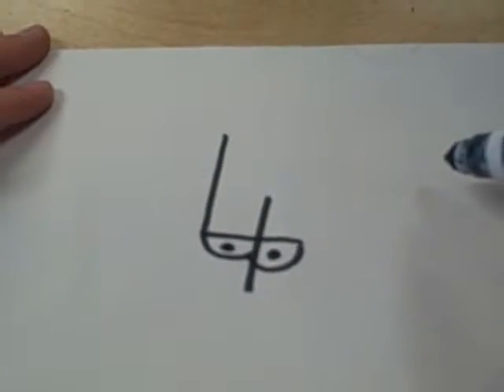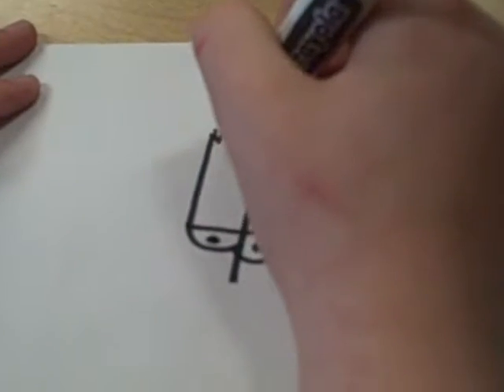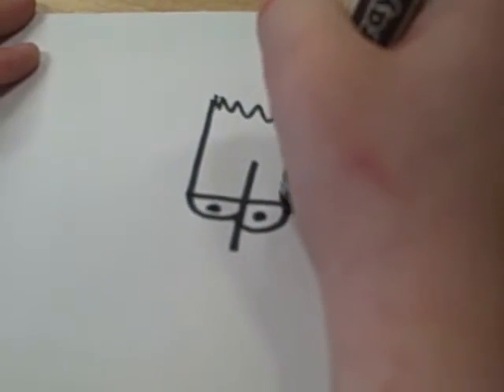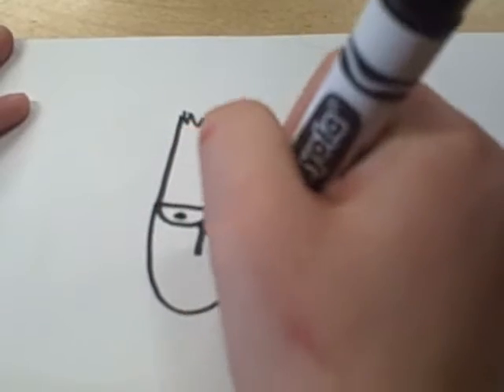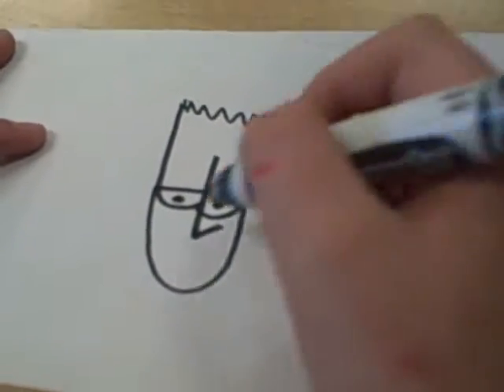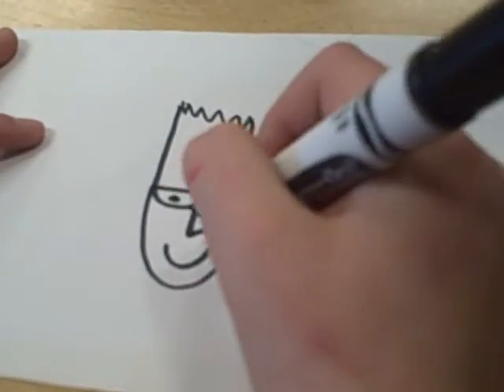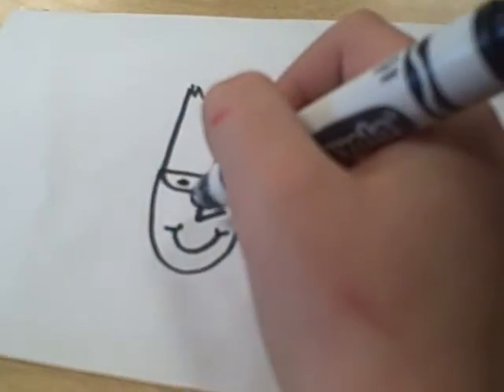How to Draw a Boy's Head using the Number 4